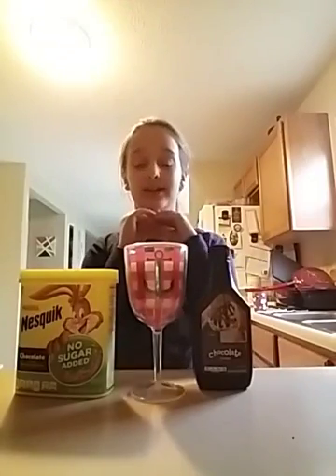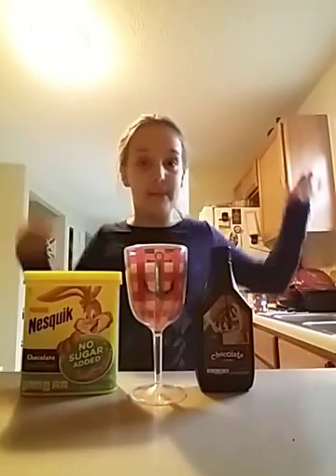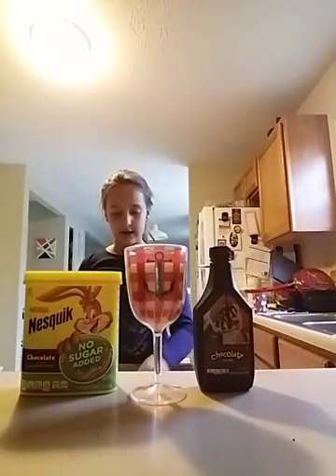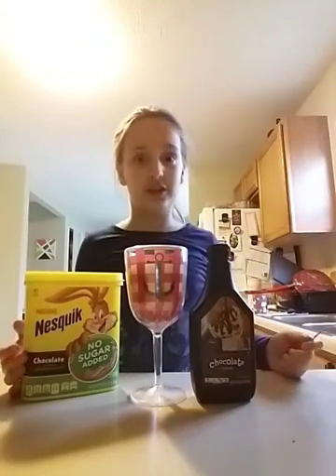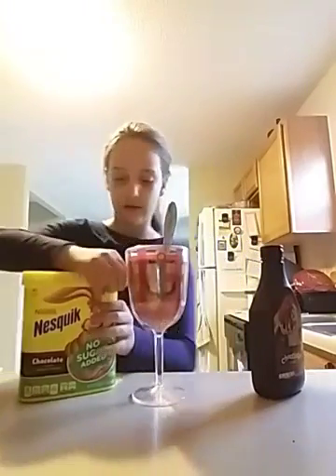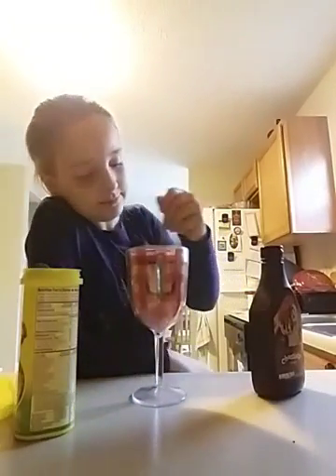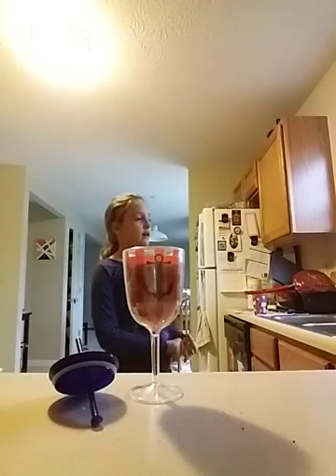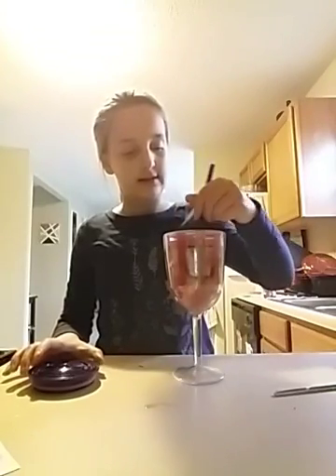Delicious chocolate milk